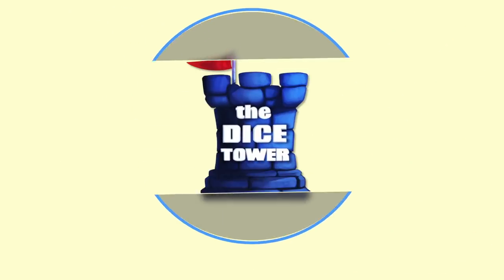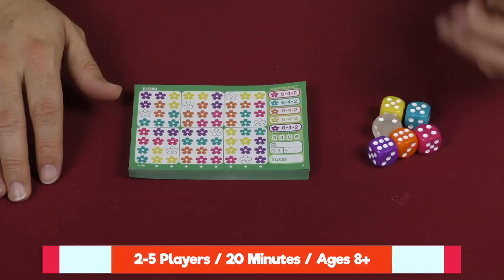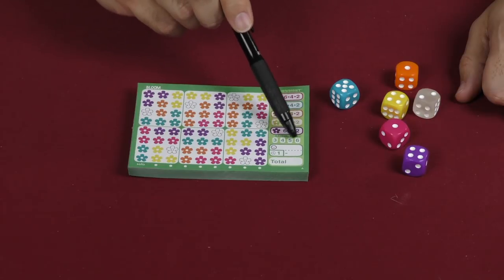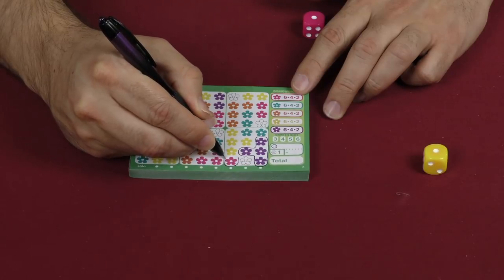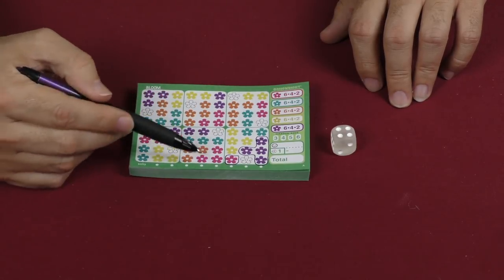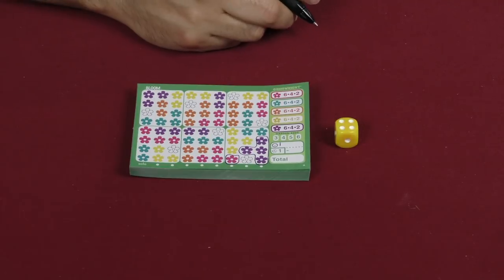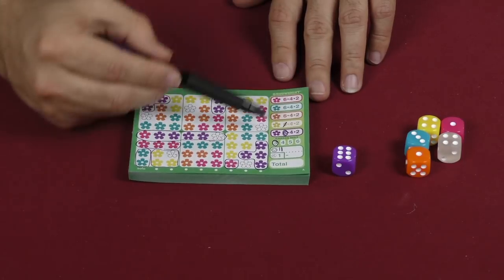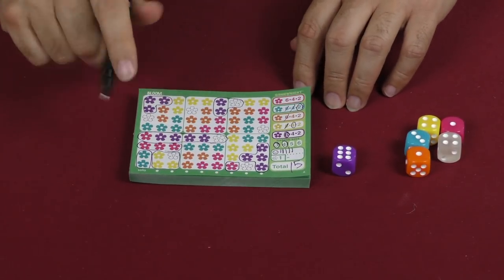Bloom Review - with Zee Garcia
Zee takes a look at this simple roll-and-write from a publisher well-versed in that kind of entertainment, Gamewright.

00:00 - Introduction
00:42 - Game overview
05:51 - Final thoughts